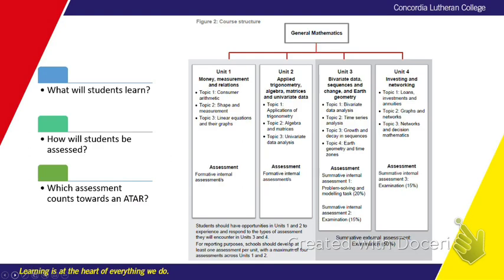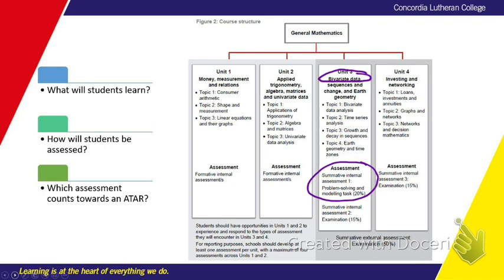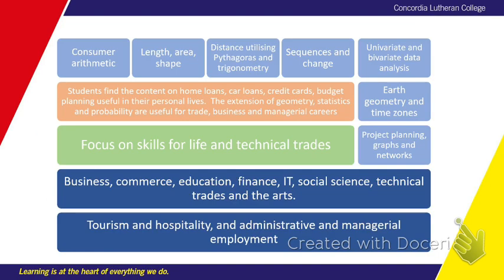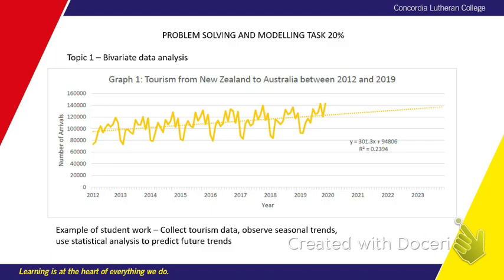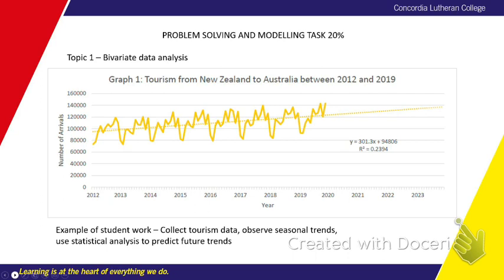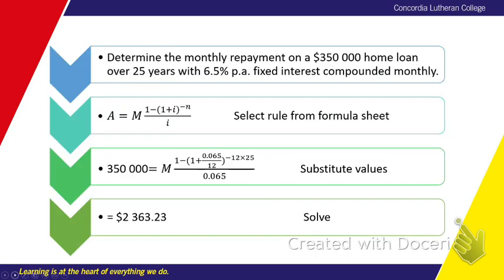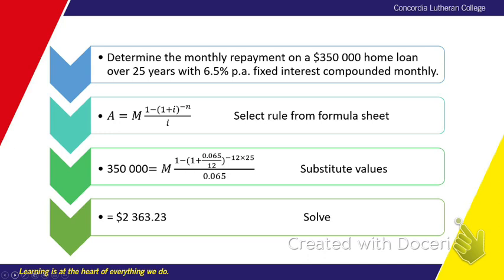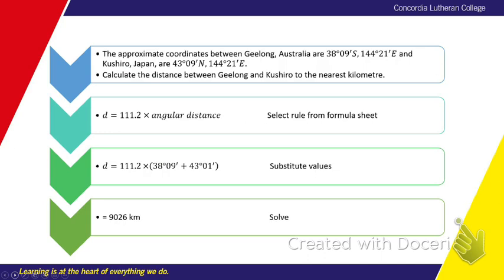2024 Year 11 General Maths